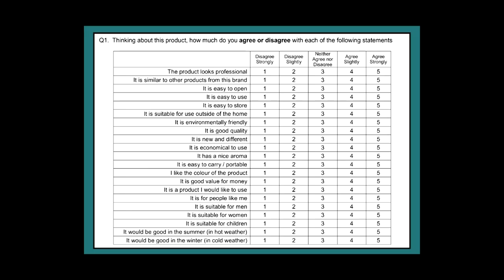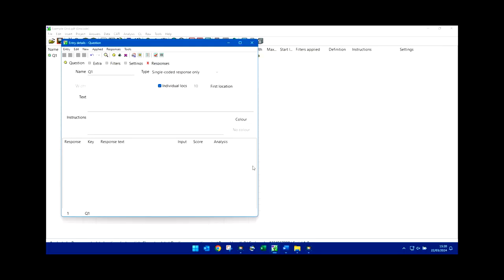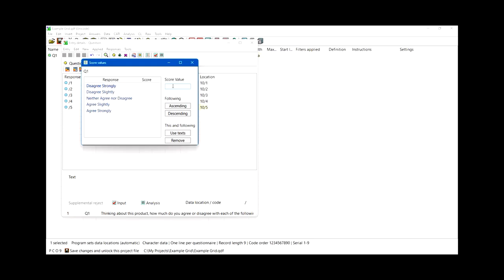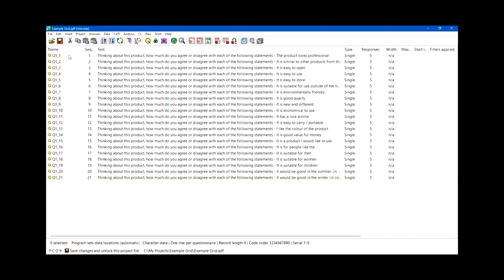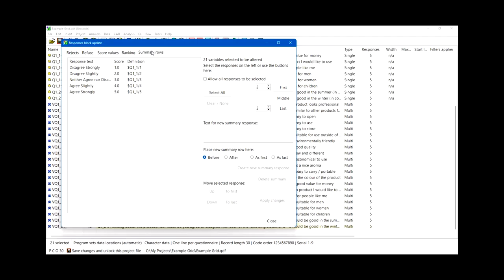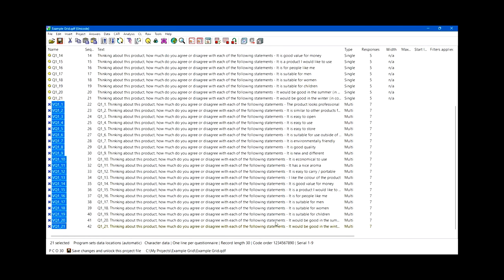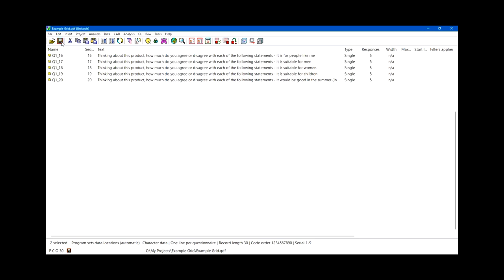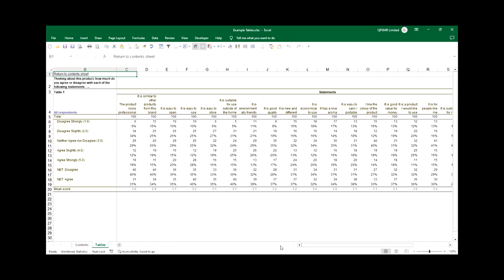QPSMR Limited - QPSMR Companion Converting Rating Scale Question Texts Into A Grid Summary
In this demonstration, from QPSMR Limited we set up a bank of rating scale questions using the [Make a grid…] toolbar icon.  We then quickly create a variable from each question, including NET summary responses, then automatically generate the grid label variables needed to set up a grid summary table.